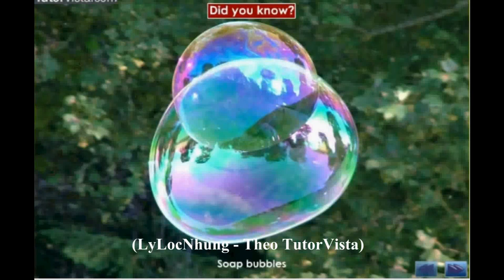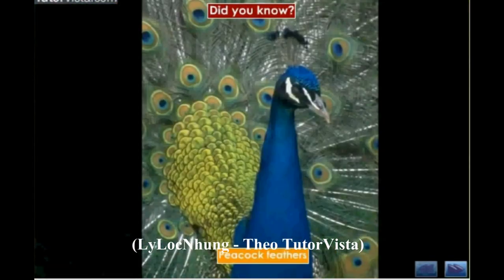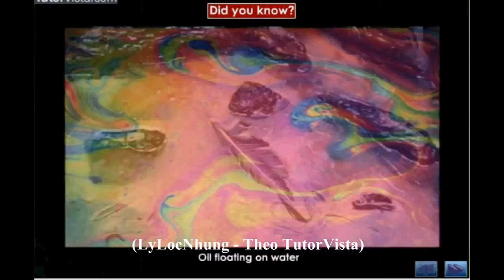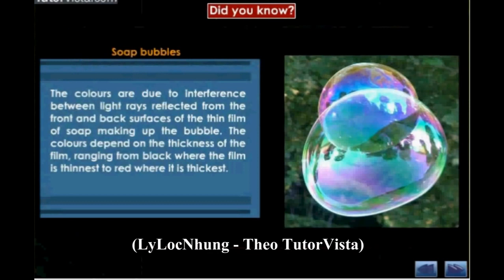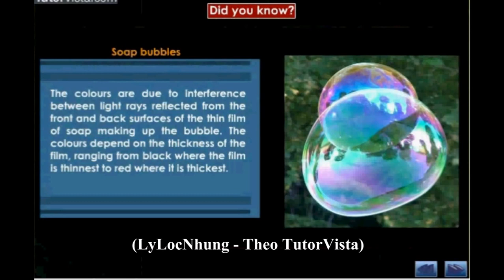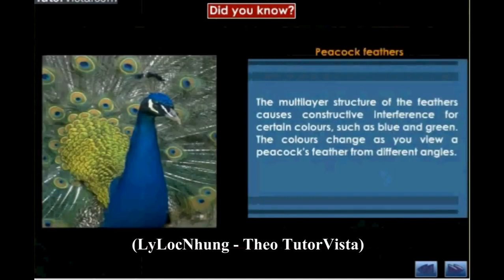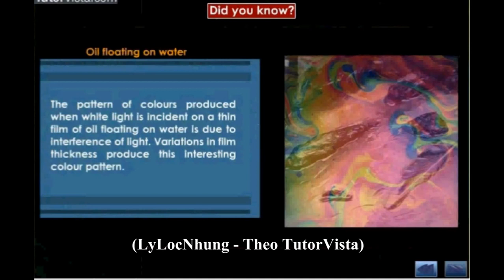Application of interference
XII PHYSICS